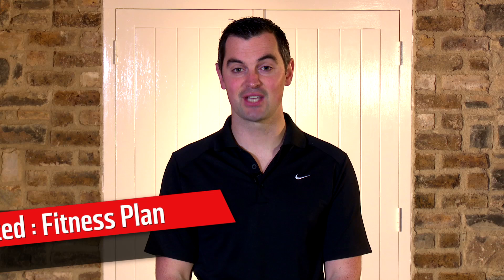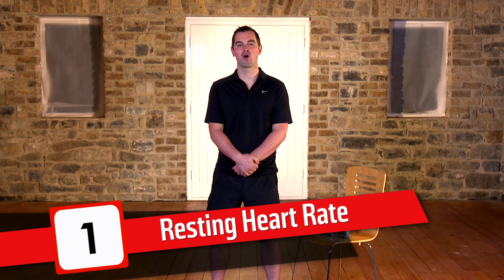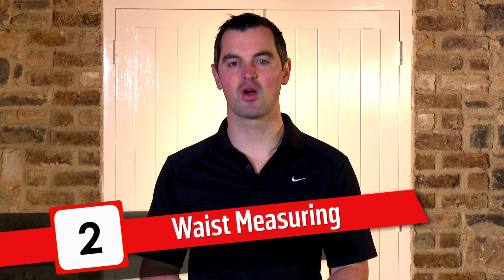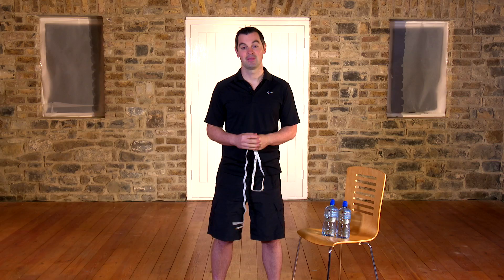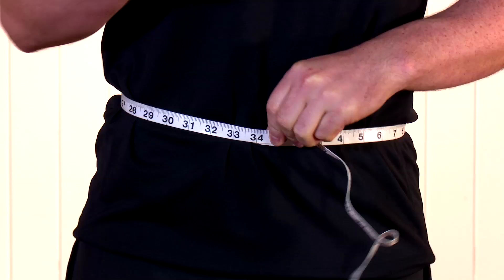Get Started on the Operation Transformation fitness plan.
Our fitness expert Karl Henry tells us what we need to follow the Operation Transformation fitness plan.

This year he wants to make sure you're measuring your fitness. This means keeping an eye on your weight, waist and resting heart rate!